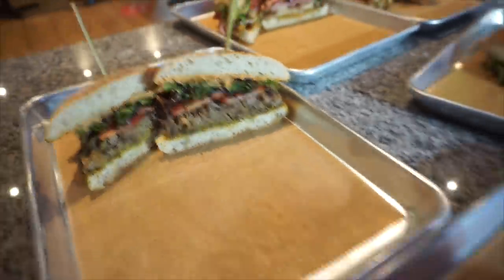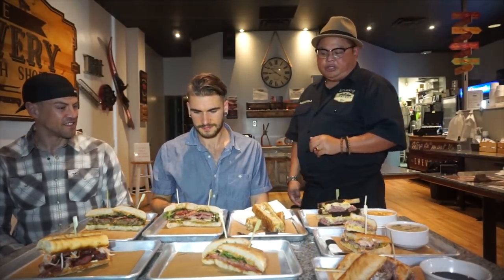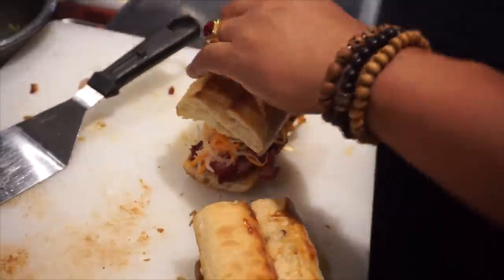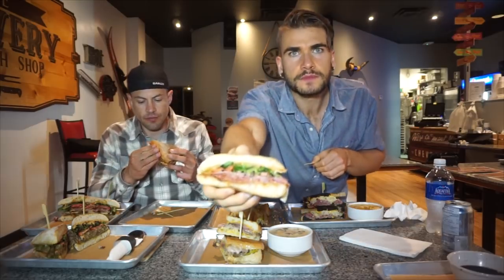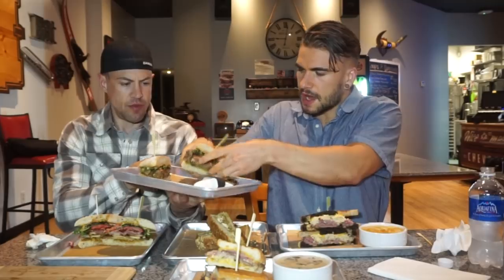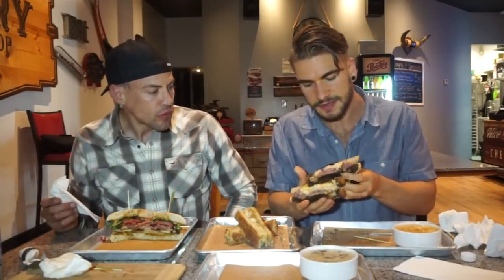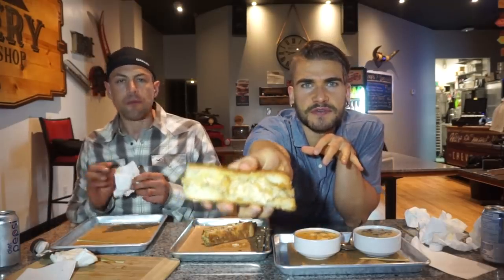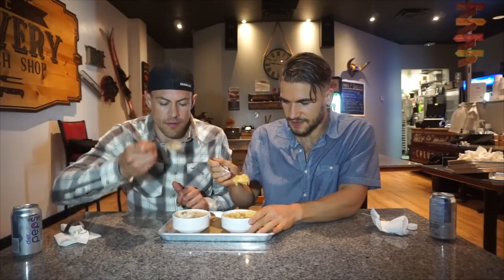CRAZY SANDWICH CHEAT MEAL! Delicious & Melt In Your Mouth | Vancouver's Best Sandwich | The Carvery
SO many Delicious Sandwiches! Today we take on the whole menu at The Carvery in Surrey (Vancouver area) BC. The soups and sandwiches are delightful and the quality is exceptional! Hope you enjoy this big cheat meal / menu food challenge with us.

Send me stuff to eat/review :) :
Joel Hansen